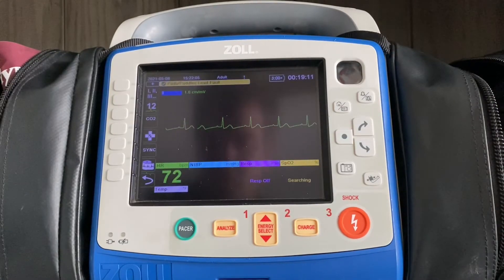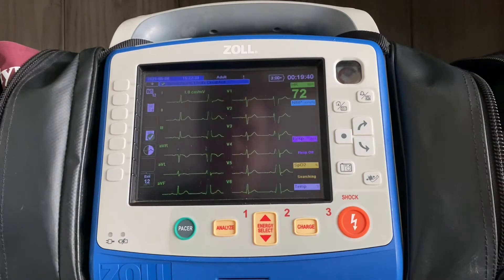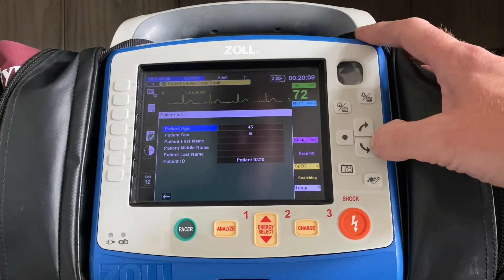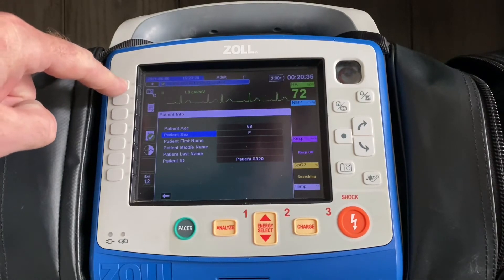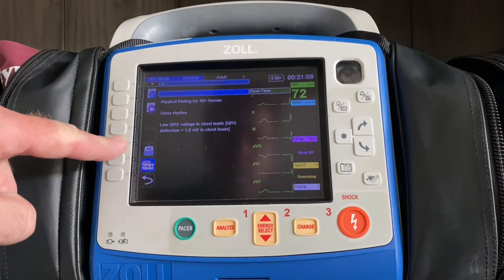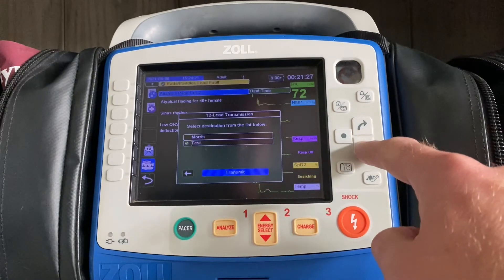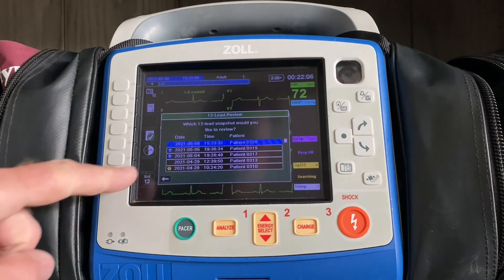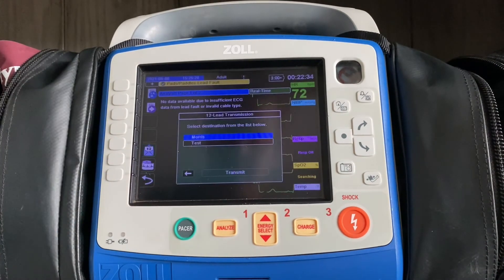Acquiring and Transmitting a 12-Lead-ZOLL X Series Tips and Tricks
Review of the acquisition and transmission of a 12-lead ECG on the ZOLL X Series.